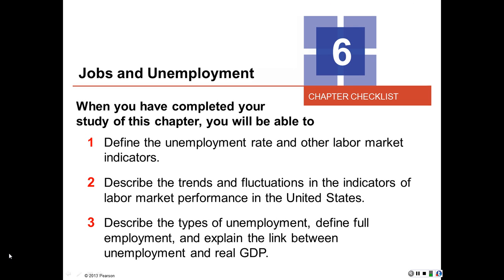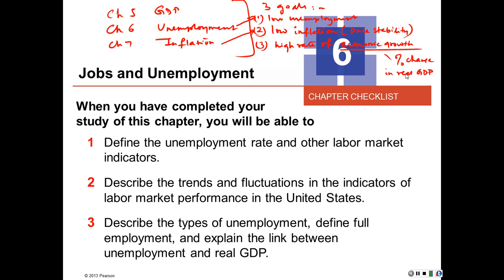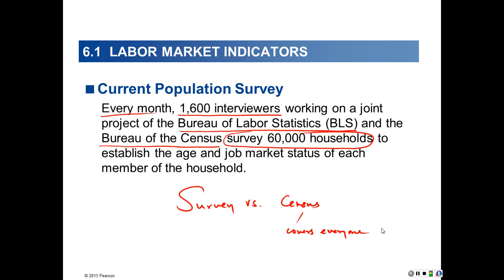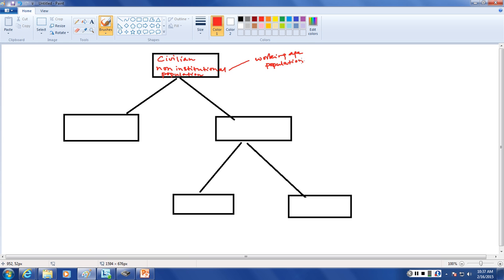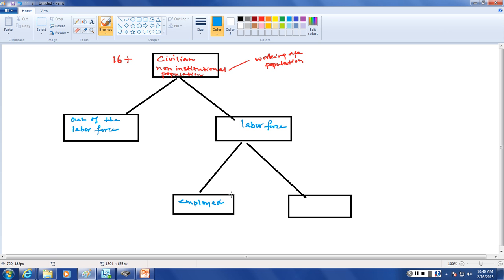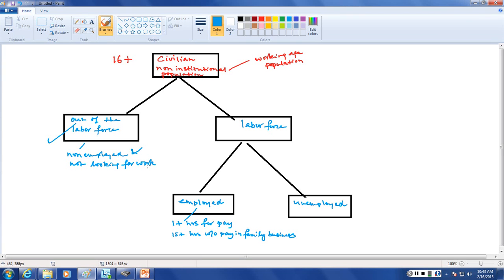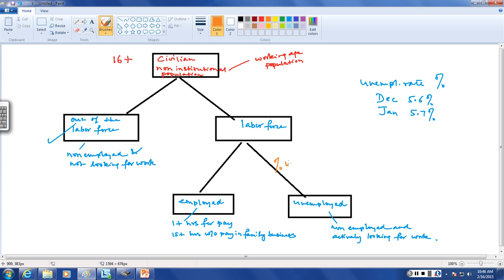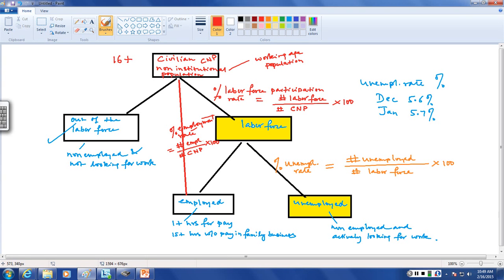Lecture 5 (Chapter 6) Monday, 2/16/15